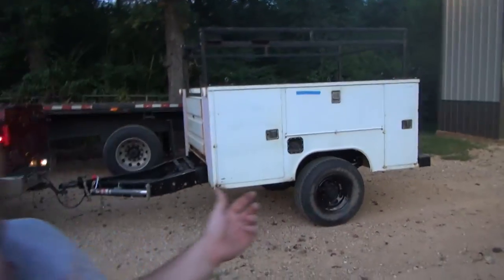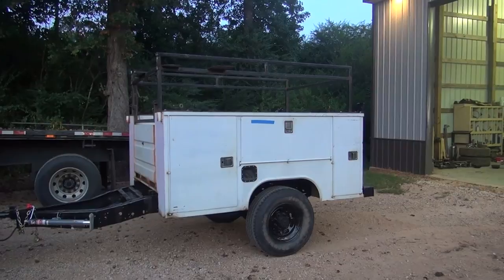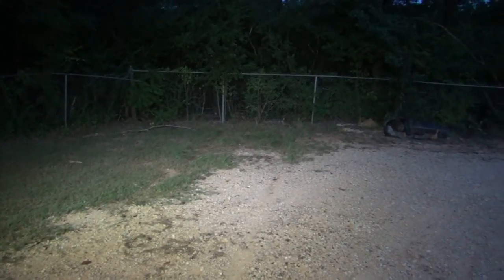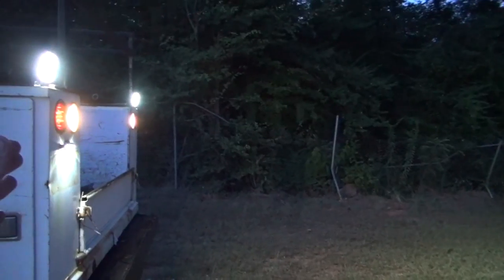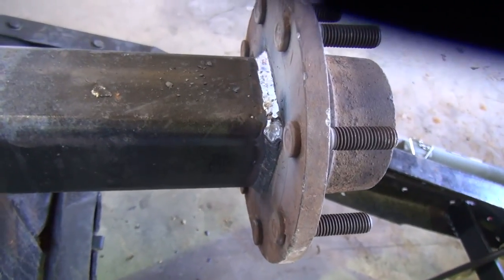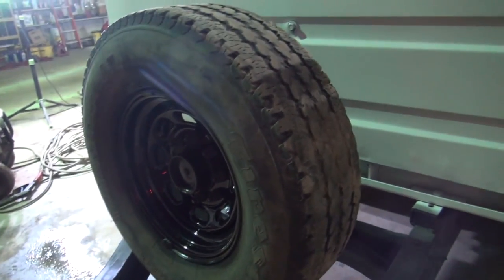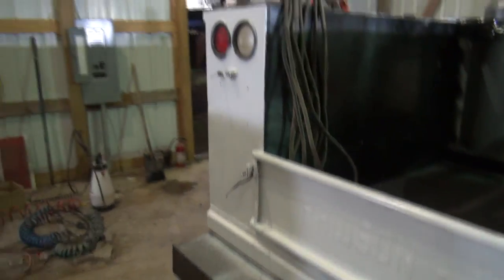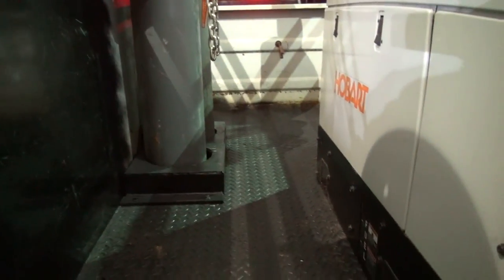Service truck bed welding trailer build part 3 Final